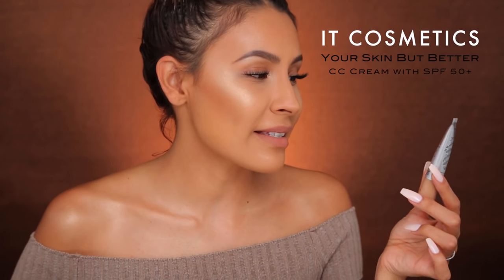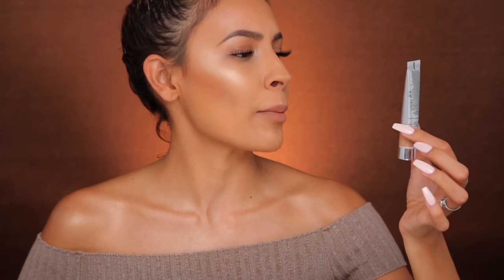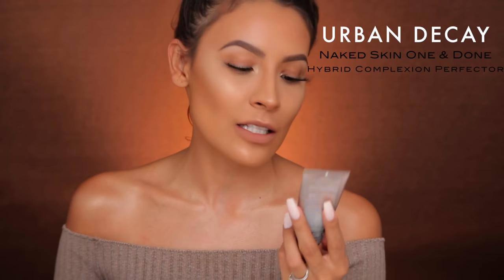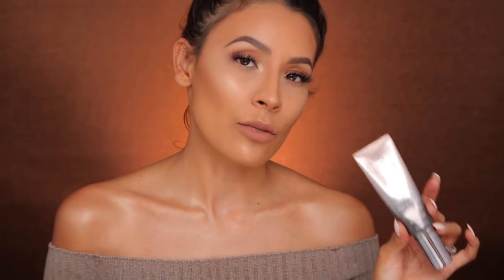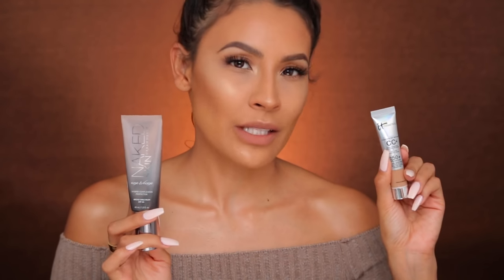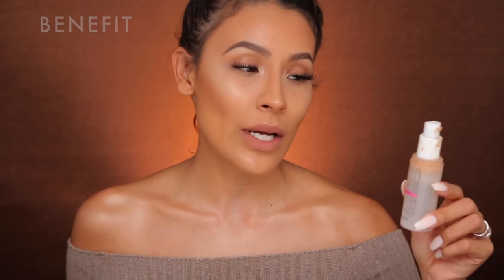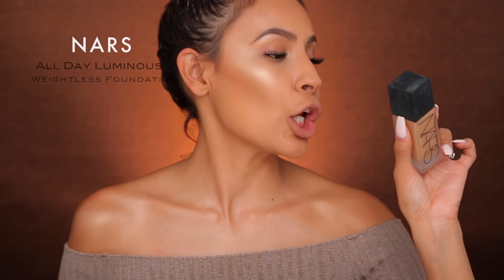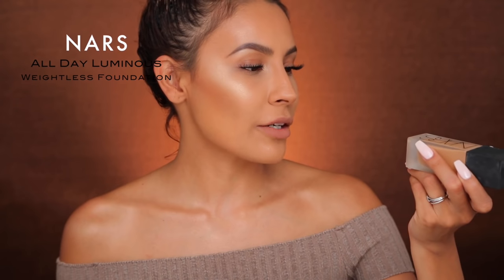MY TOP FAVORITE FOUNDATIONS | DESI PERKINS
♡ Foundations Mentioned ♡

IT COSMETICS
Your Skin But Better CC Cream with SPF 50+

Urban Decay
Naked Skin One & Done Hybrid Complexion Perfector

MAYBELLINE
Fit Me Matte + Poreless Foundation 228

Benefit Cosmetics
'Hello Flawless!' Oxygen Wow Liquid Foundation

NARS
All Day Luminous Weightless Foundation

BAREMINERALS
barePRO Performance Wear Powder Foundation

L'ORÉAL
Infallible Pro-Matte 24HR Foundation

Milani Cosmetics
Conceal Perfect 2 in 1

MAC
'Studio Fix' Fluid Foundation SPF 15

Estée Lauder
Double Wear Stay-in-Place Makeup

Gopro4 Silver